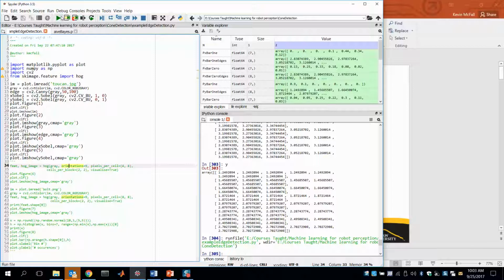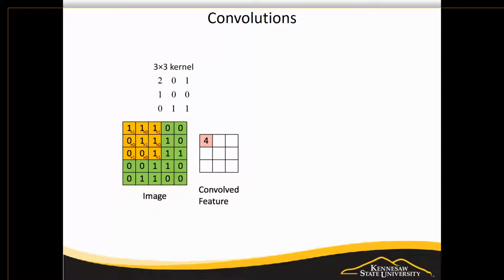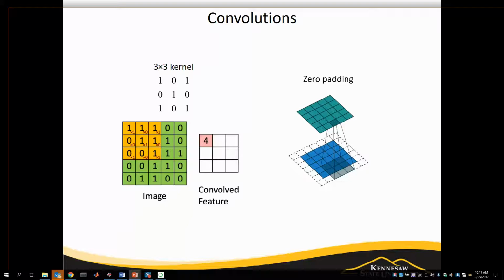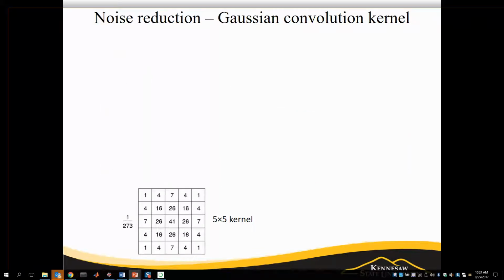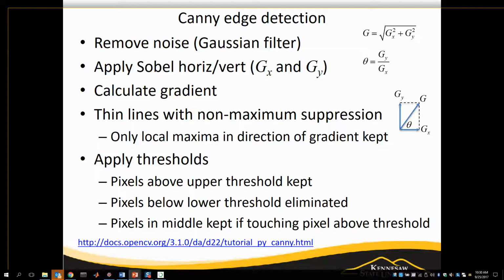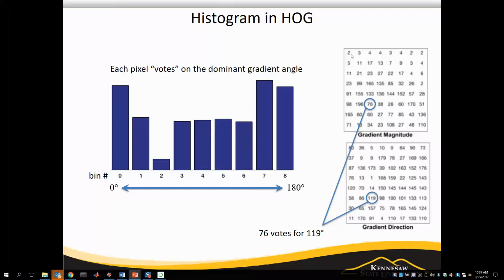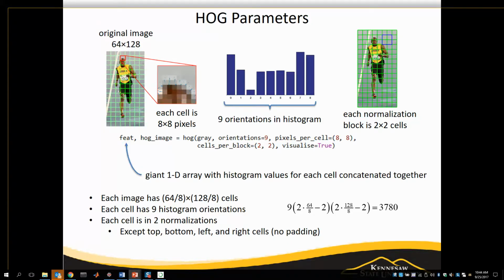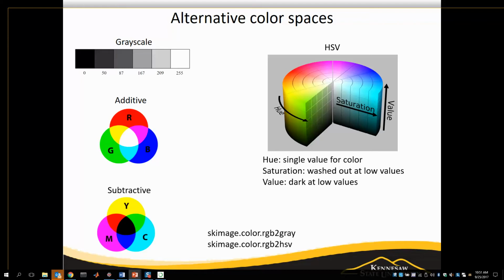EdgeFeatures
Developing edge (and some color) features from images.